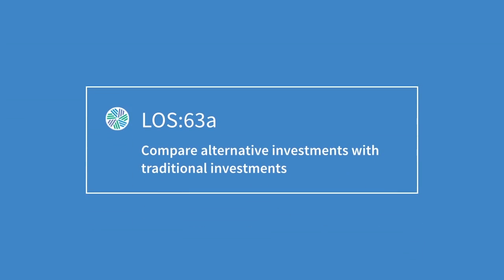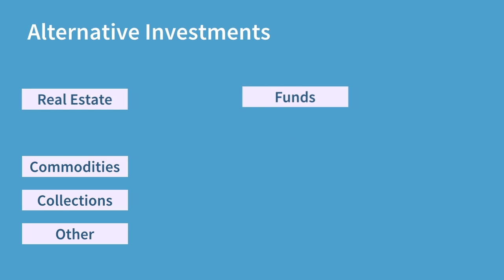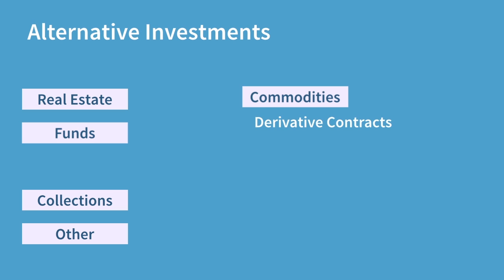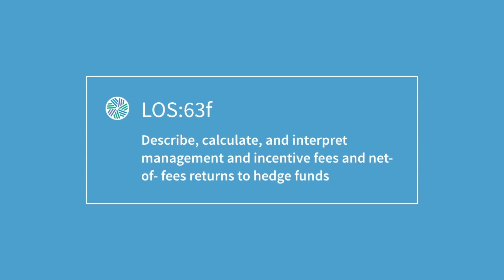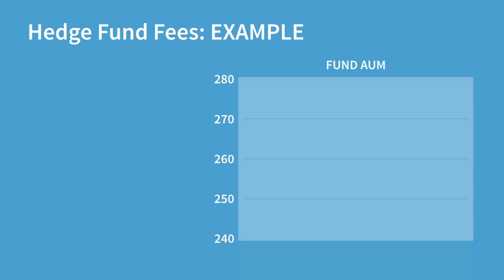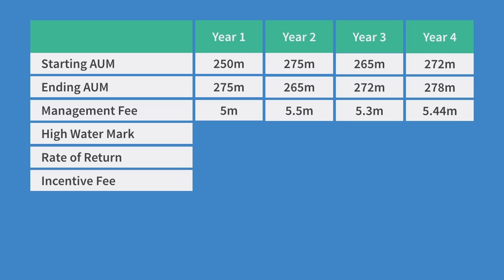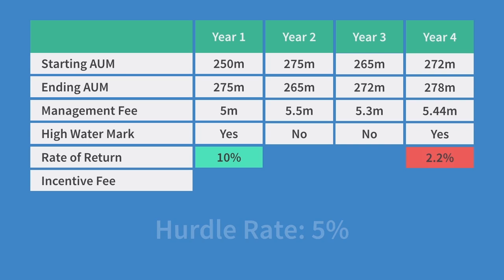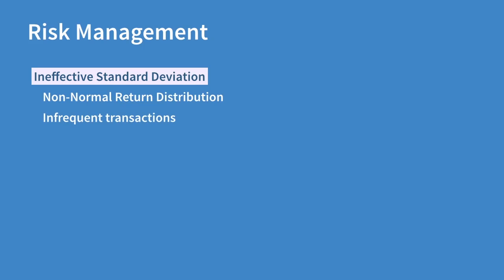CFA Level 1 Intro to Alternative Investments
This video provides an introduction to Alternative Investments